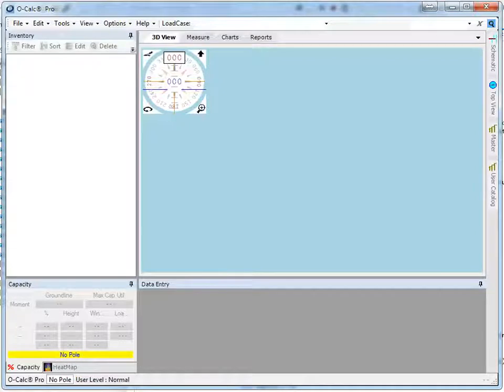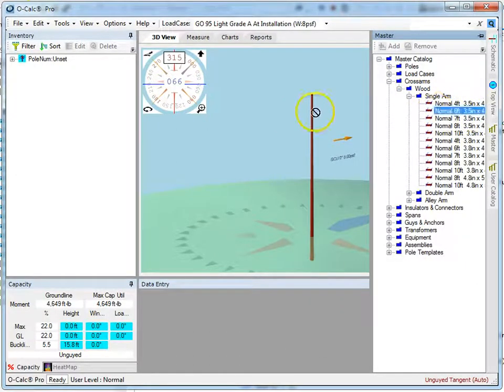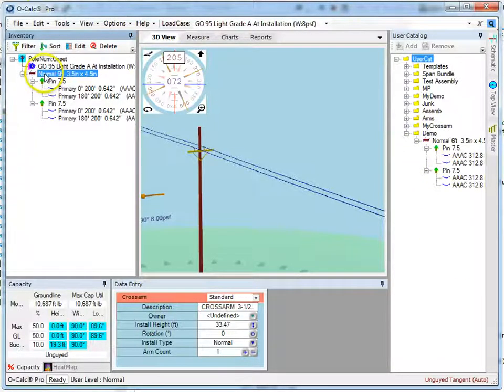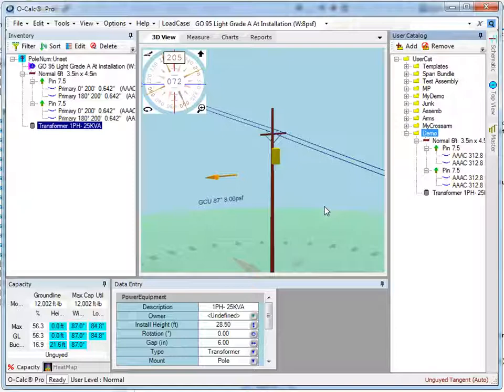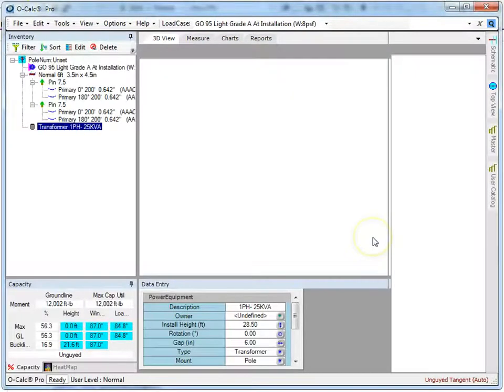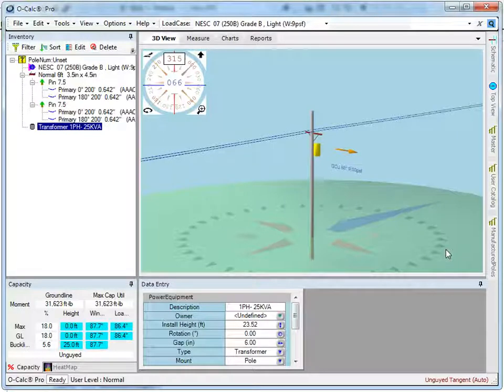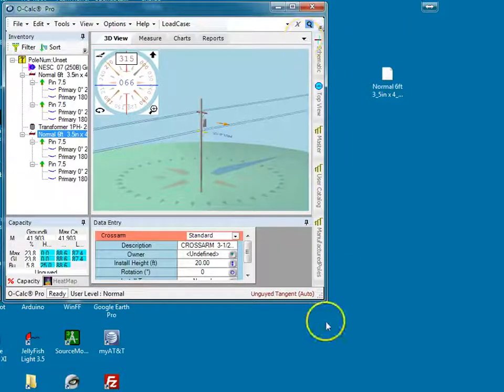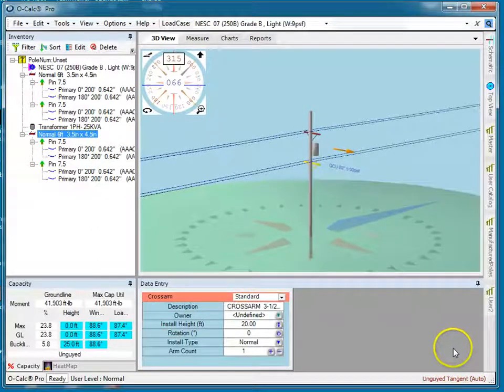O-Calc Pro Catalog Maintenance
How to use the Catalog Maintenance features in O-Calc Pro.